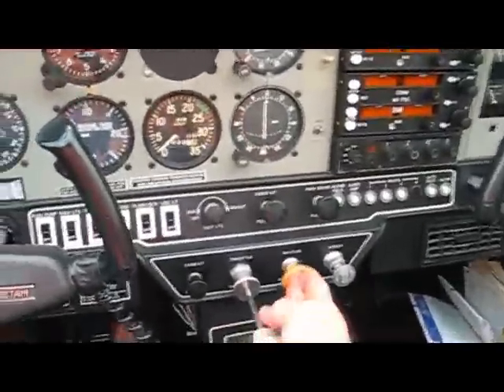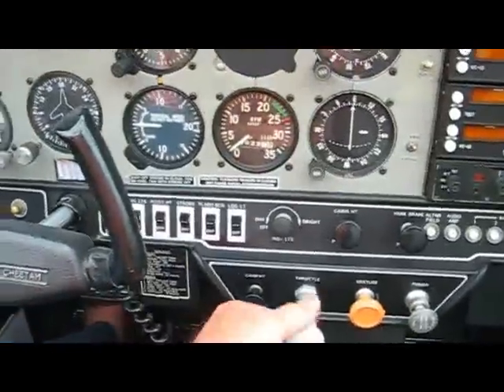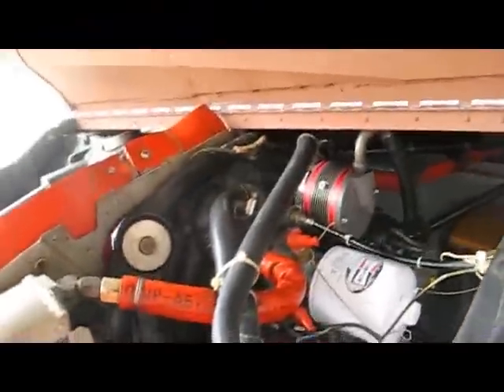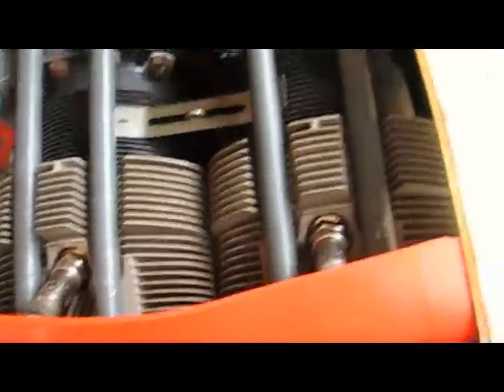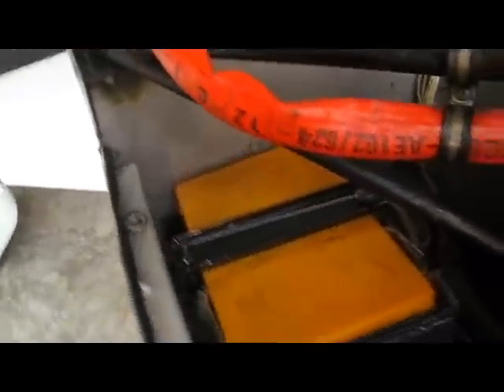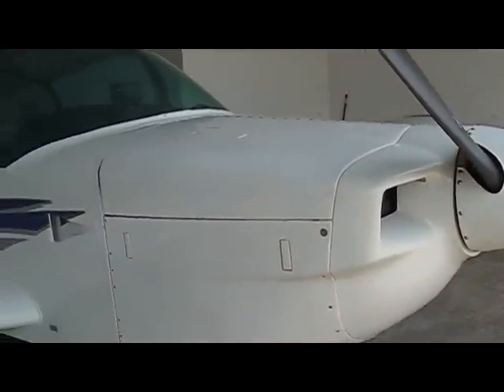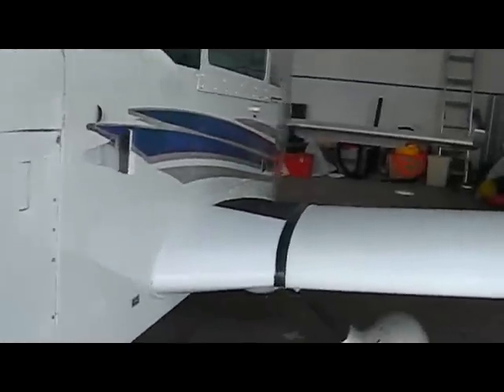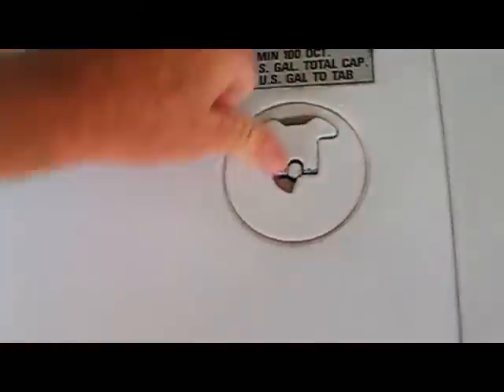1979 Grumman cheetah.wmv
Starting and operation of Grumman Cheetah